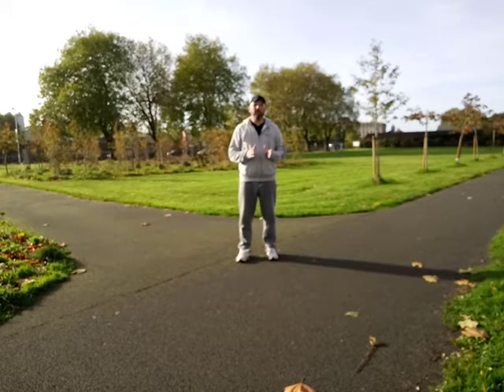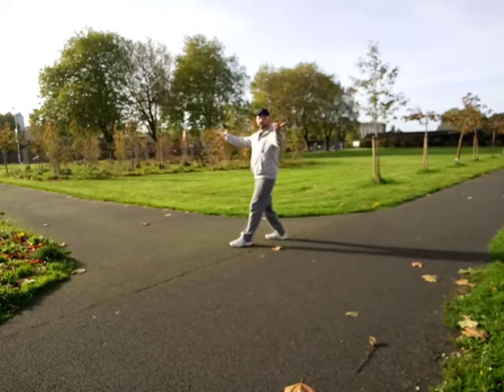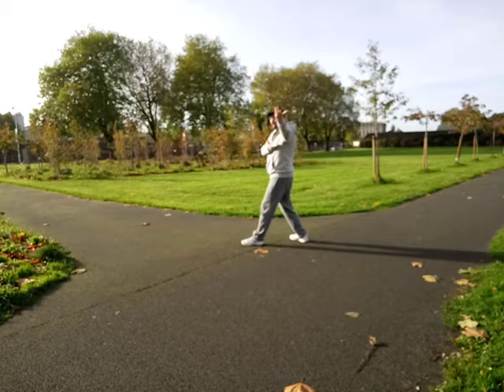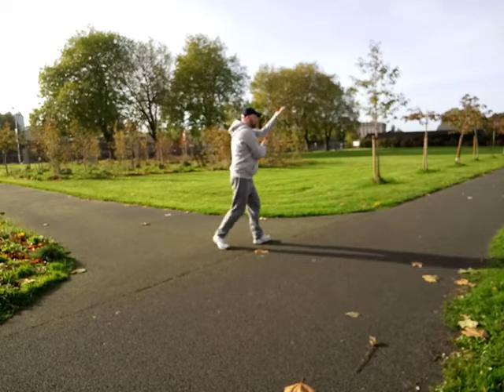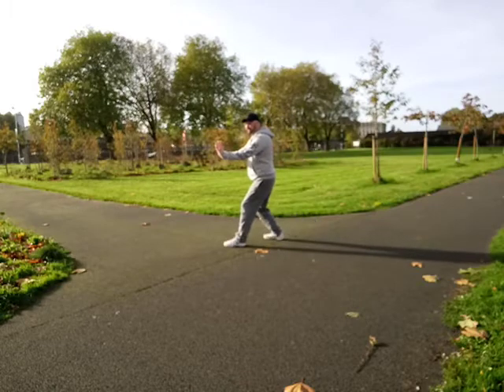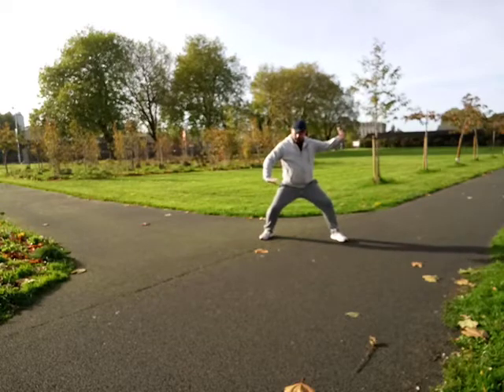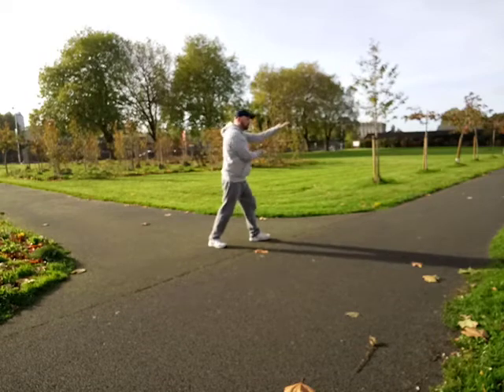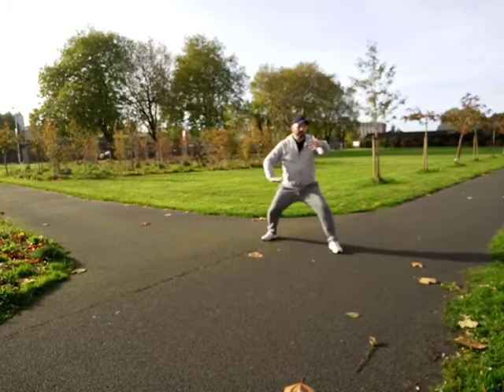八卦掌 | Baguazhang Jiang Form 5th Palm Change - two versions demo of "sweep ten thousand armies"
two versions demo of "sweep ten thousand armies" posture. Leg cut sweep and kou bu bai bu to kou bu